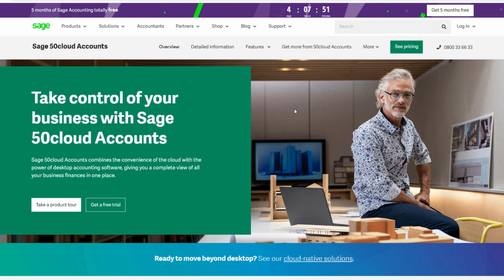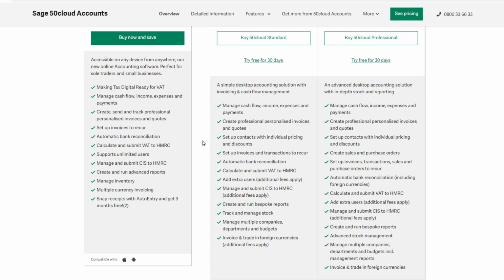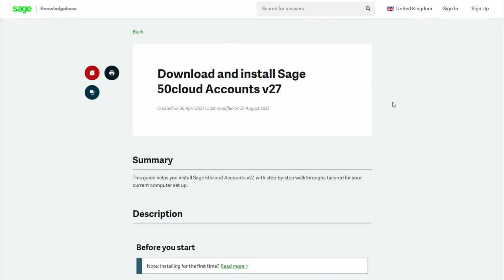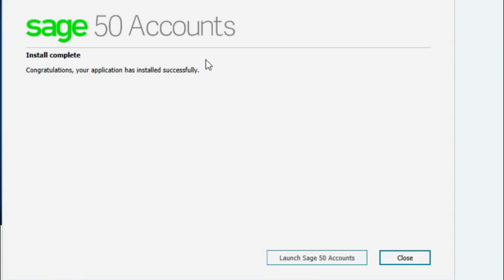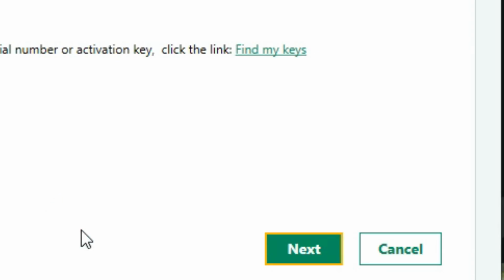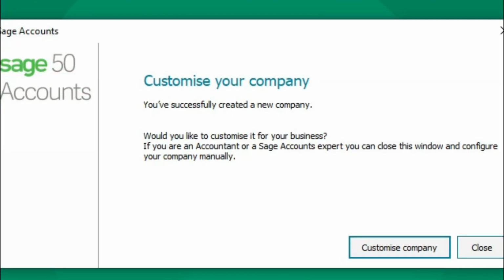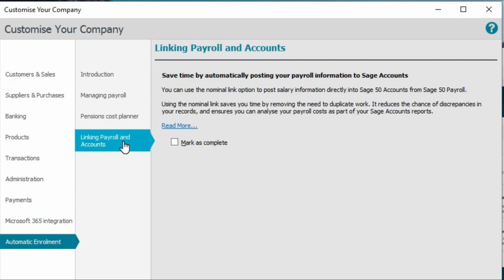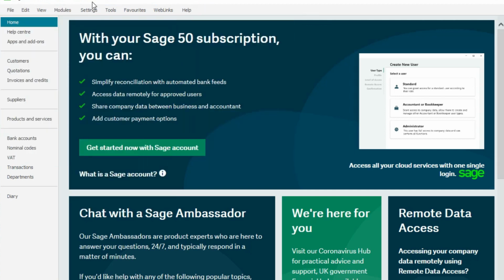Sage 50 Accounts Tutorial - How to download Sage 50 cloud & a beginners guide to Sage 50 Cloud (V1)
This is the first video of a mini series on how to guides with Sage 50 accounting software and where better to start than actually selecting and installing Sage 50 from scratch.

Here I walk you through where I downloaded Sage 50, what the download process looks like, the price plans available and why I chose Sage 50 Accounting over the likes of Sage 50 Accounting Professional or Sage 200 for example and what you might want to consider before purchasing this version of Sage.

I show you how to download the software, where you can find your serial number and activation key information and how to input this to ensure a successful download of Sage 50 Accounting Software. Following this I give you a whistle stop tour of Sage 50 and show you a few of the capabilities and customisation options within Sage 50. Throughout this mini series you can learn how to use Sage 50 (learn Sage 50).

If you have any specific questions about Sage 50 or if there is something that you want me to feature in an upcoming video then just let me know below in the comments section.